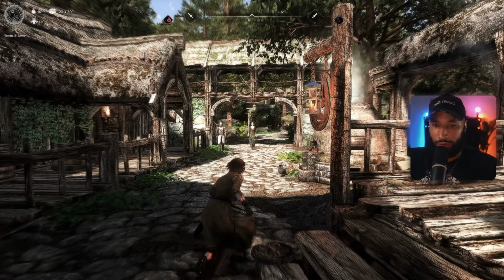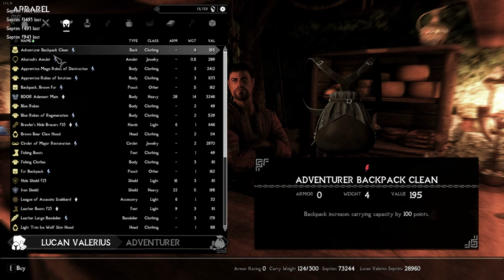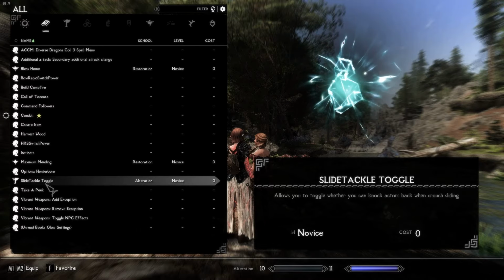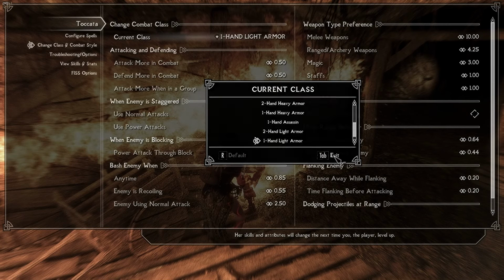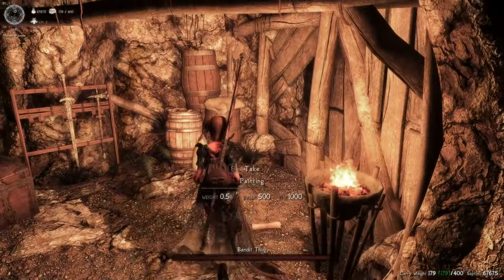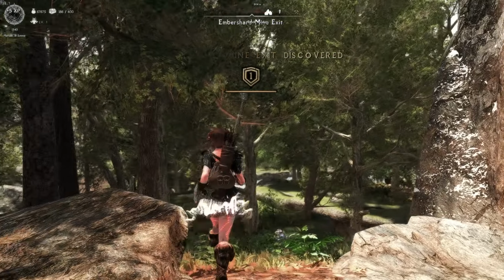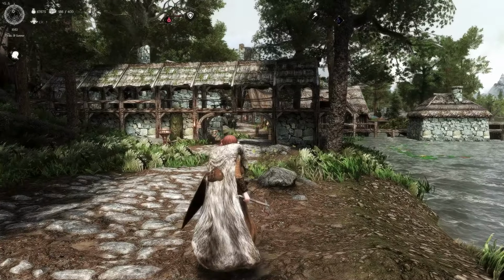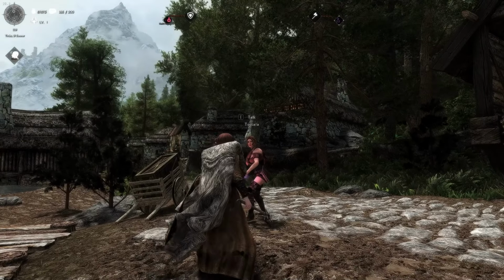The Best Modlist for Skyrim Just Got an Upgrade || Nolvus V5 Ascension Update 5.2